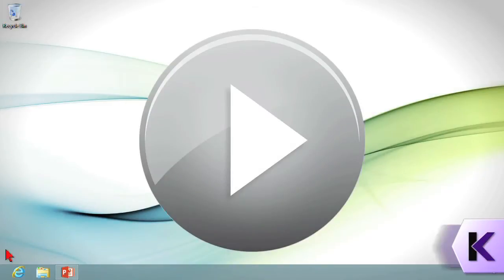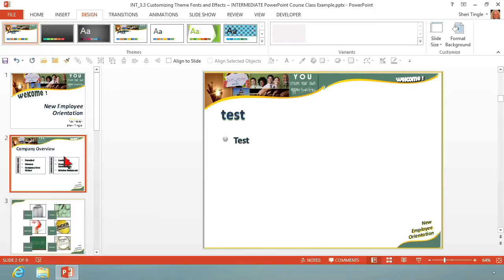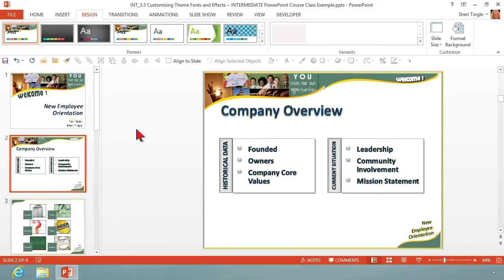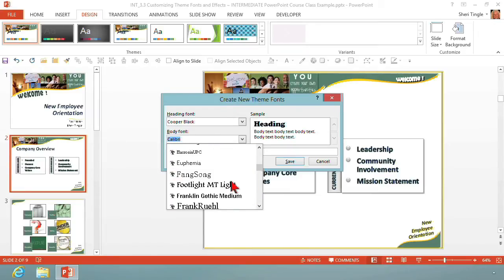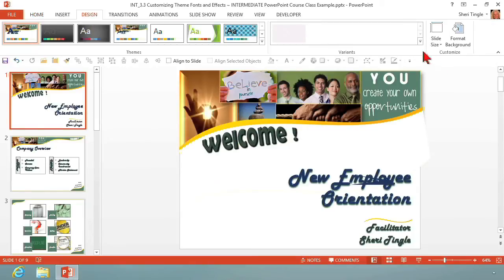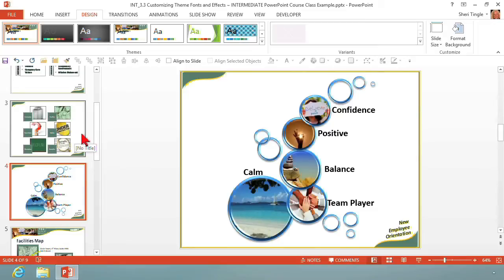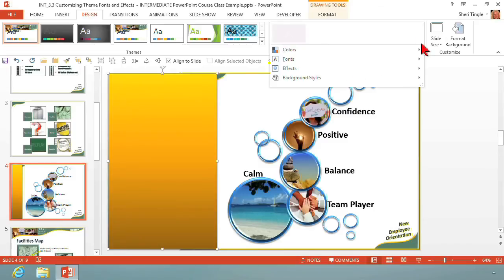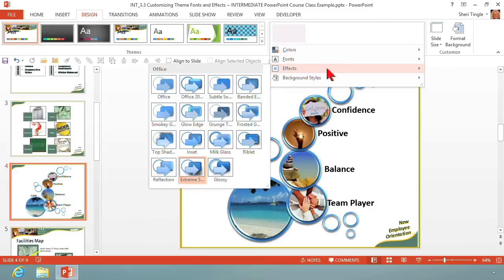Microsoft Office PowerPoint 2013: Customizing Theme Fonts and Effects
Learn how to rearrange, customize the theme font and effects in this Microsoft Office PowerPoint 2013 training video. Contact K Alliance for more info. - 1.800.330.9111